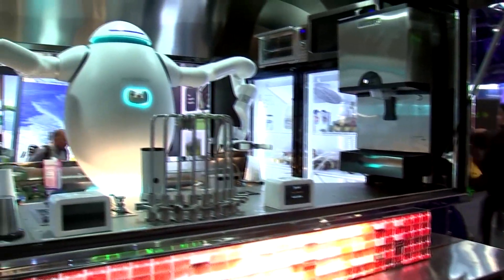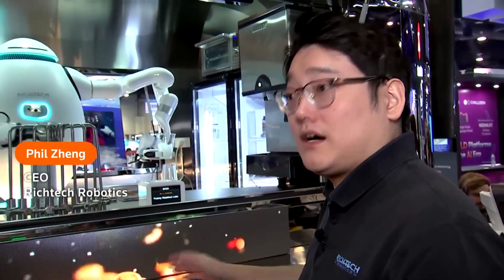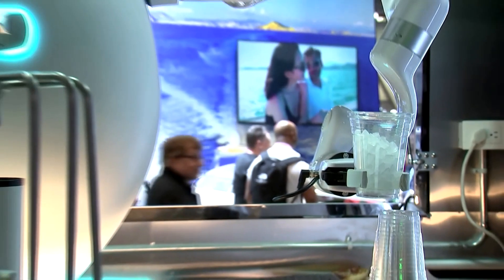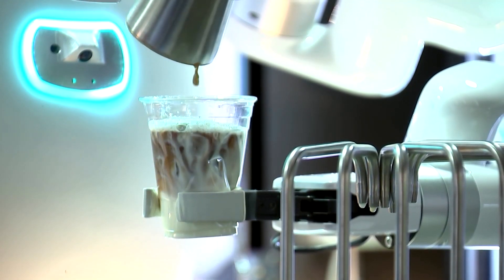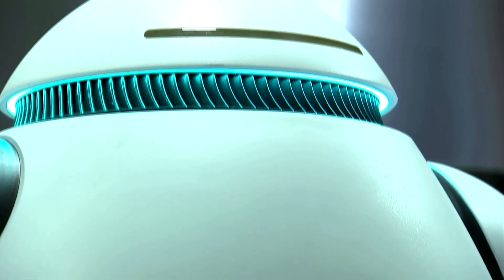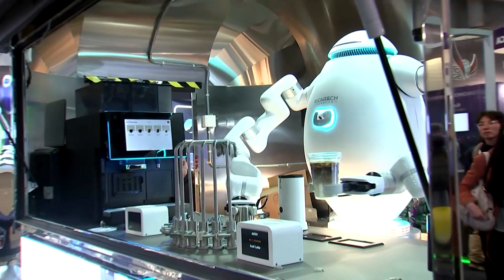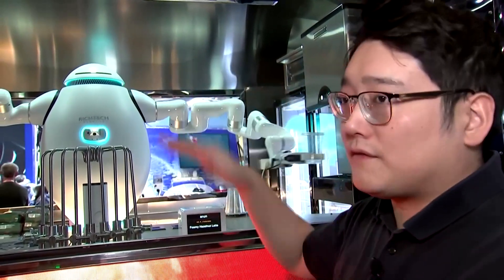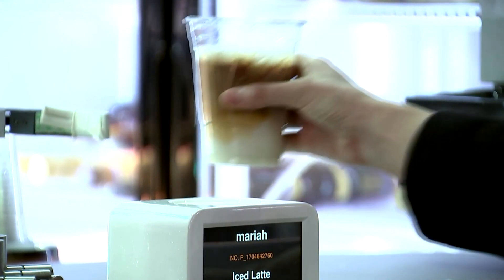STARBUCKS is SCREWED!! ADAM | Robot Barista Makes the Perfect Coffee! at CES2024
CES2024 Latest | Craving the perfect caffeinated beverage? Look no further than ADAM, a robot barista. He not only makes drinks with his two arms, but also takes orders and interacts with customers
Incredible to think one day, this type of robot will be creating and serving our favourite drink!